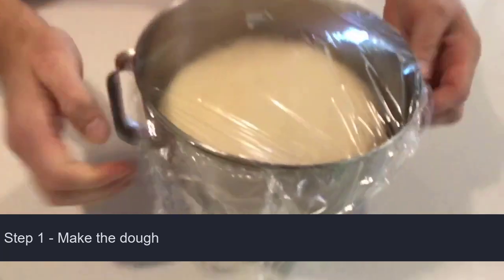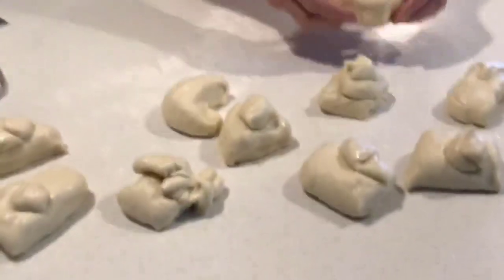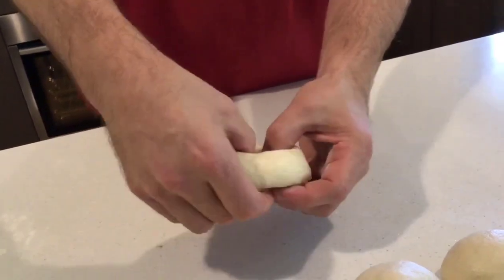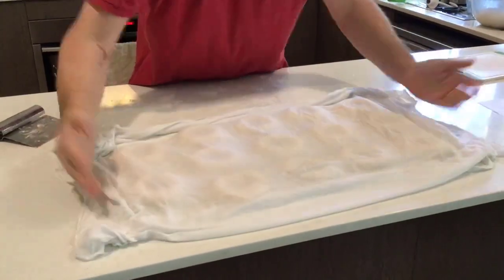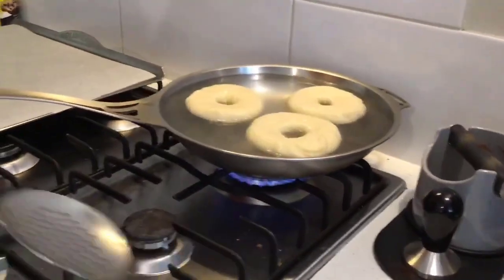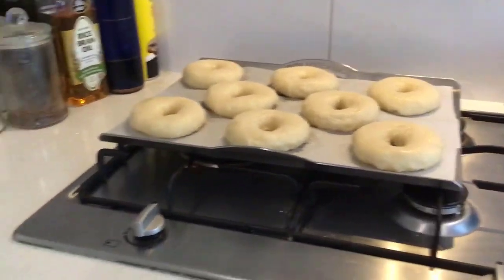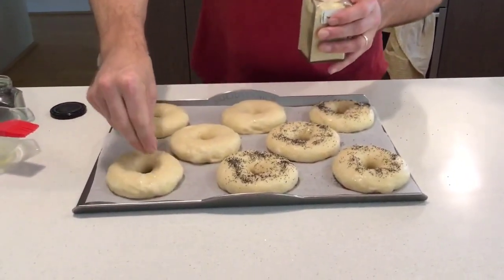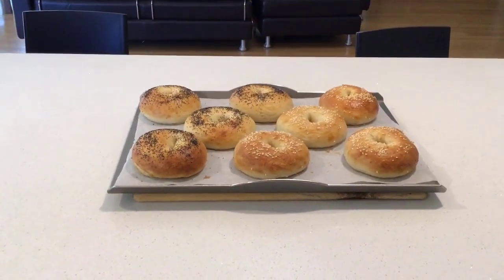How I make New York style bagels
Step by step after making the dough, shaping then poaching, decorating and then baking.